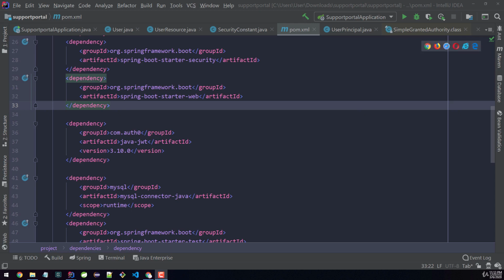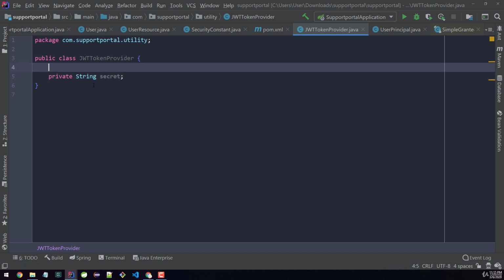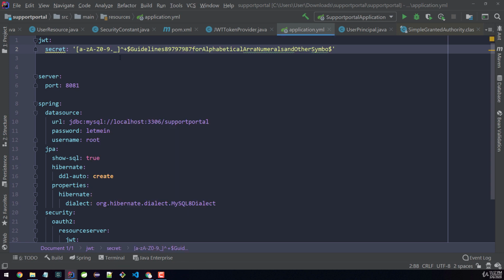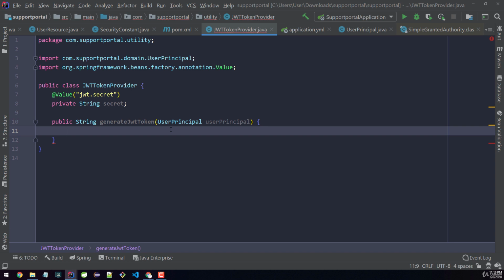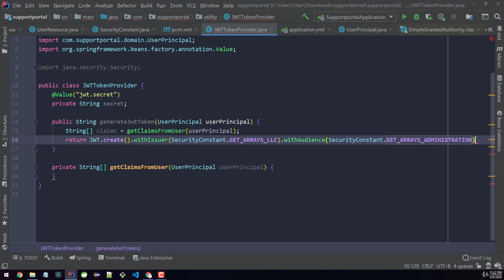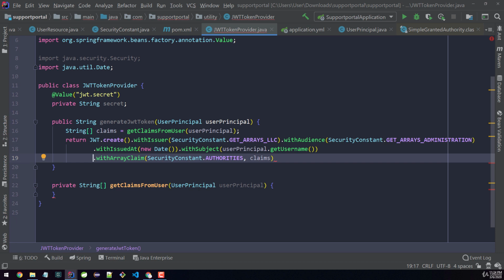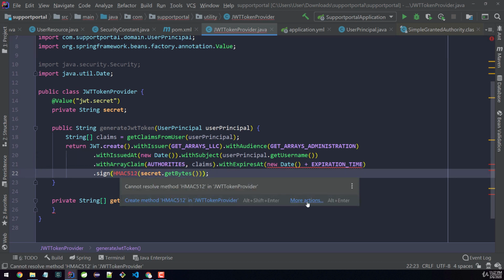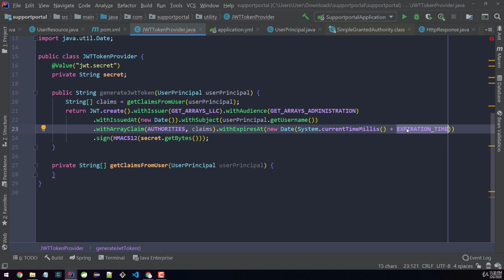4 - Security 26 JWT Token Provider Part 1